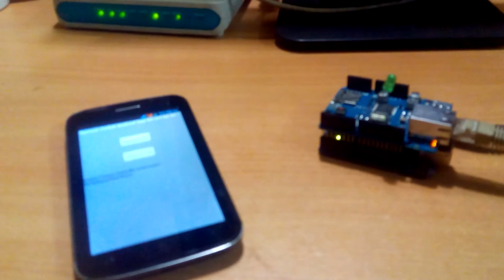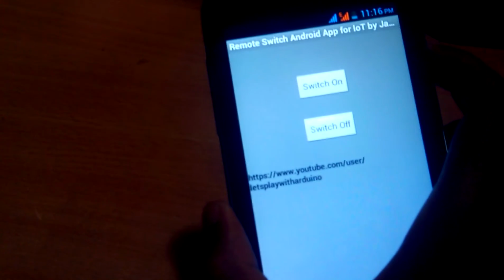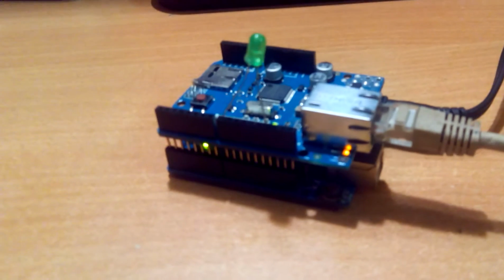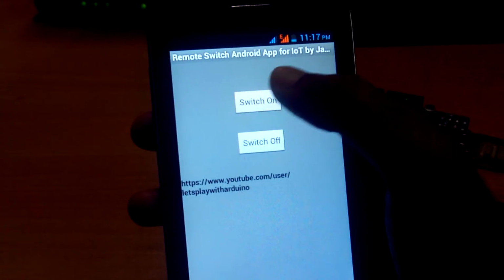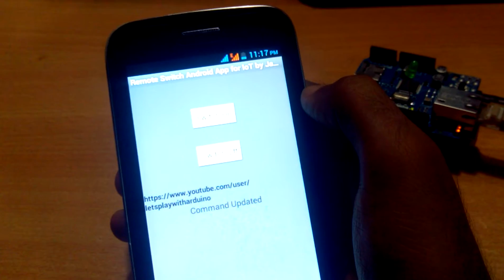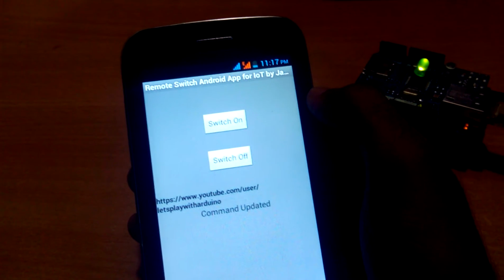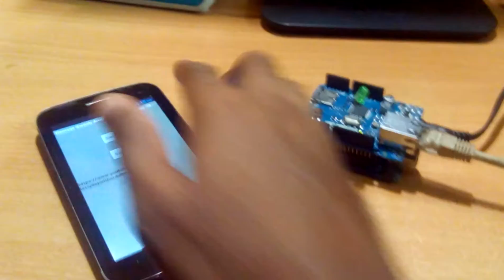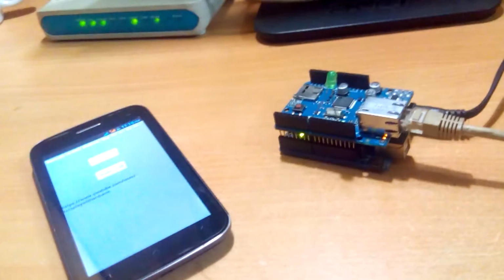Remote control of LEDs via Internet using Arduino, Arduino Ethernet Shield and Android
In this video I have given a simple demonstration of one of my projects using Arduino, Arduino Ethernet Shield and Android to switch LEDs over the Internet (Note. Not just in LAN alone).